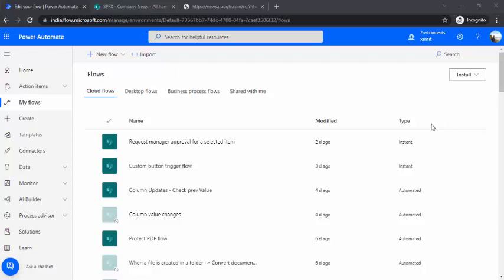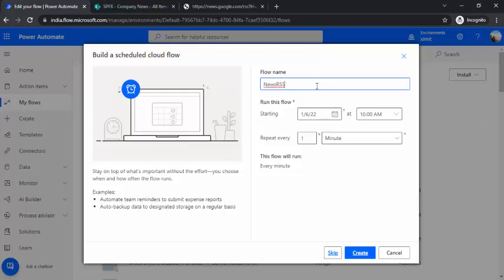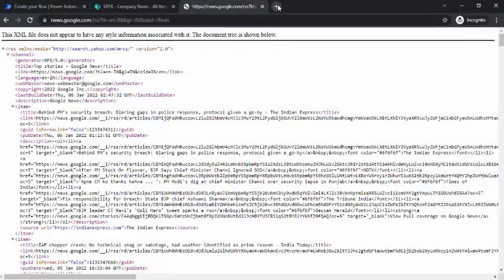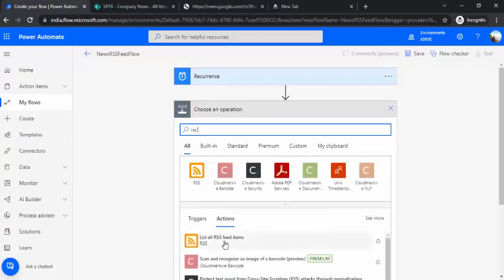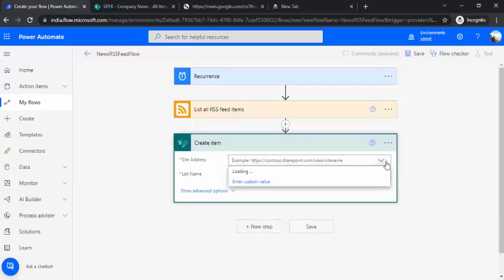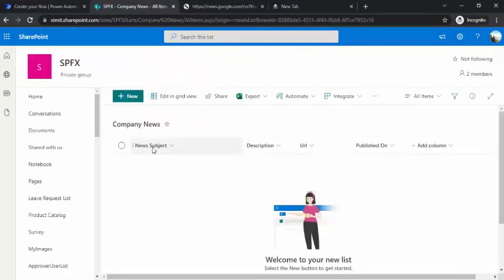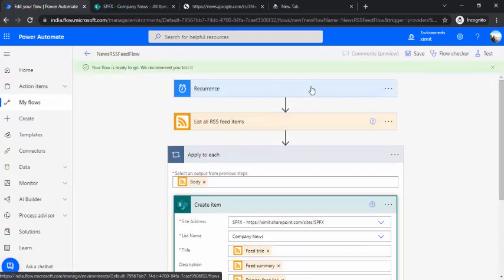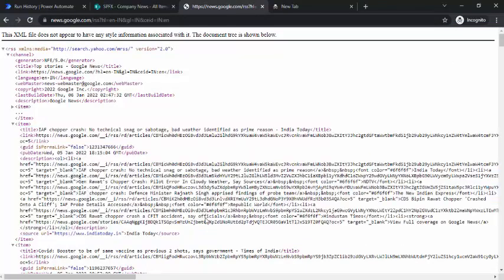Power Automate - Read RSS feed into SharePoint List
Video explains about using RSS feed and saving it to SharePoint list.